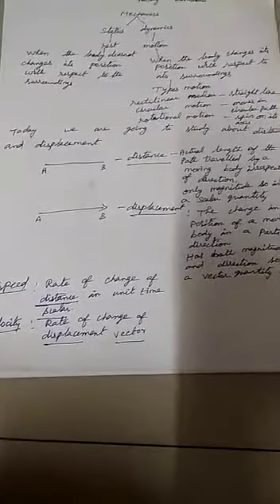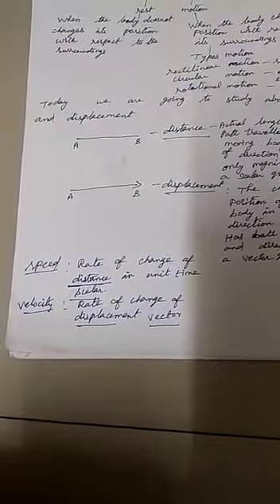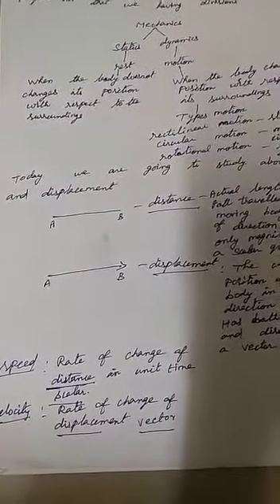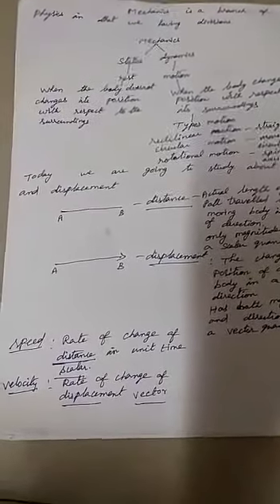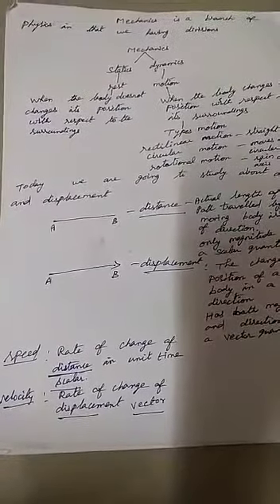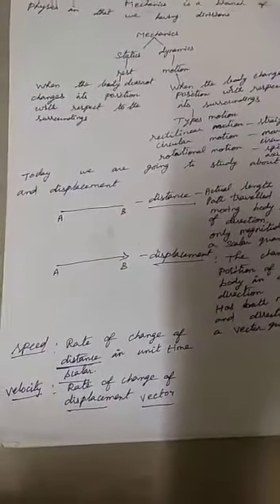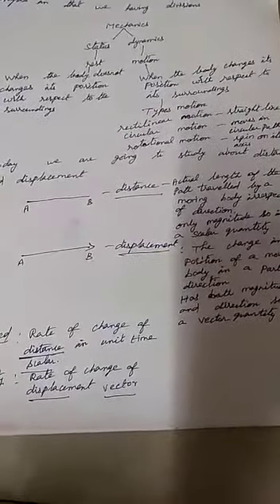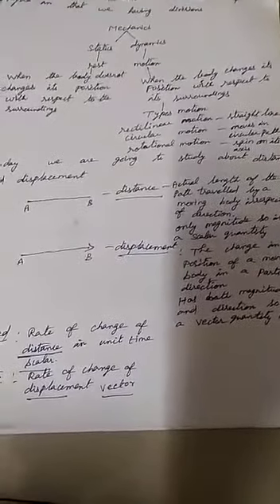Class9 speed and velocity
Video from Tamilmani.P